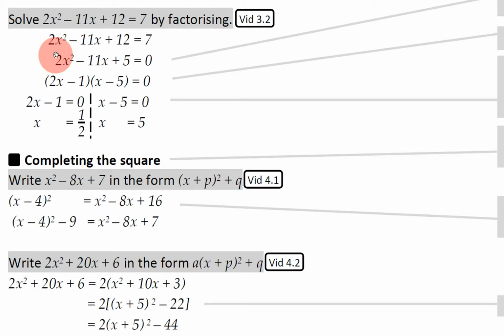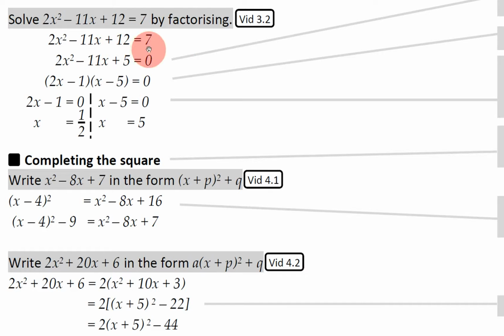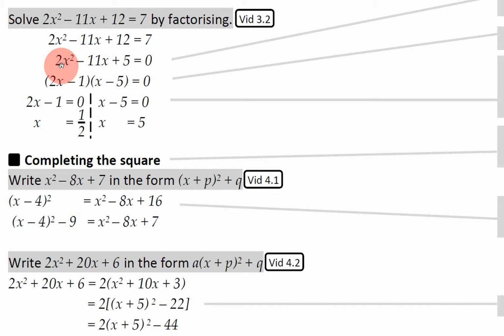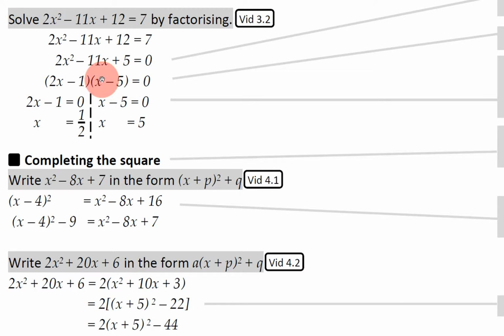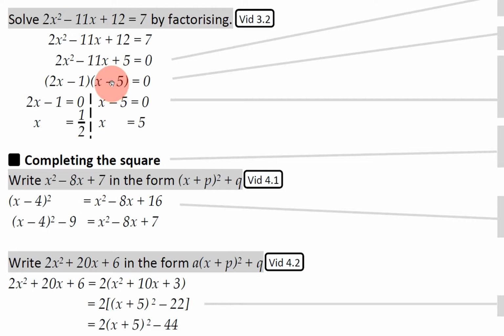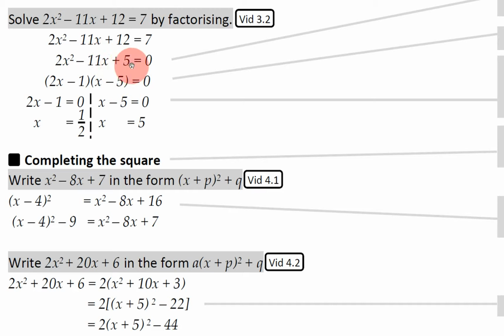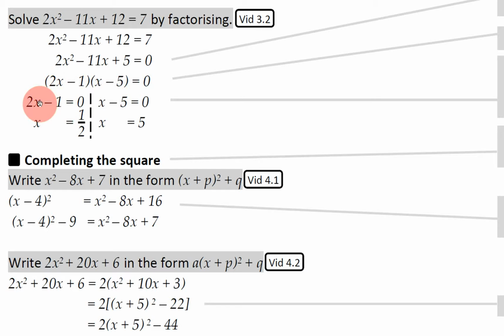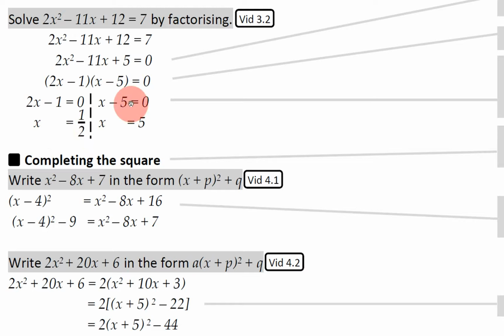Solving quadratic equations by factorising